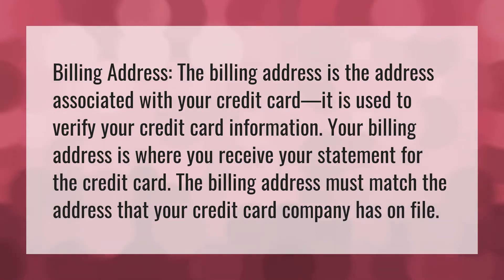Is billing address where you live?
My Billing Address • Is billing address where you live?